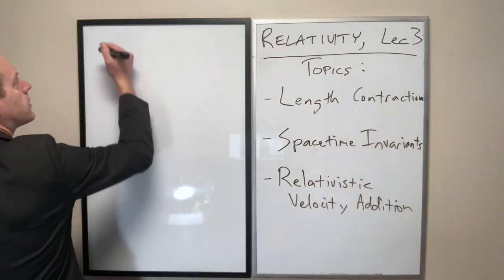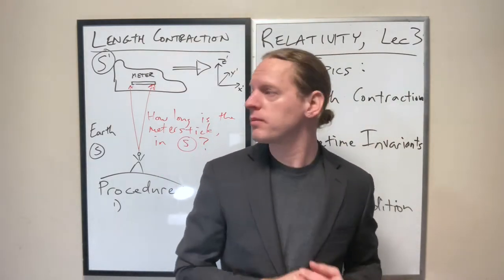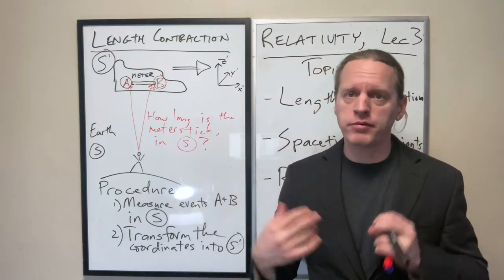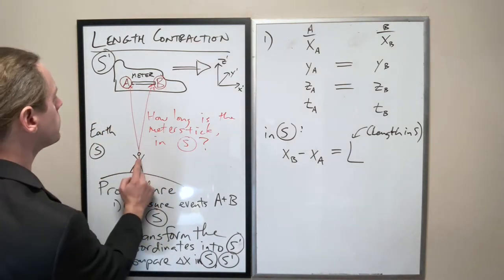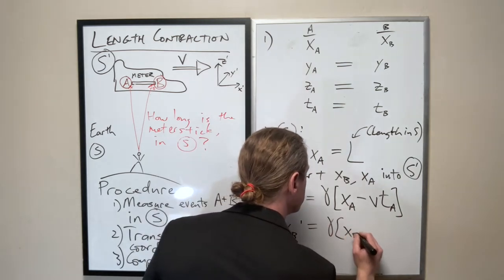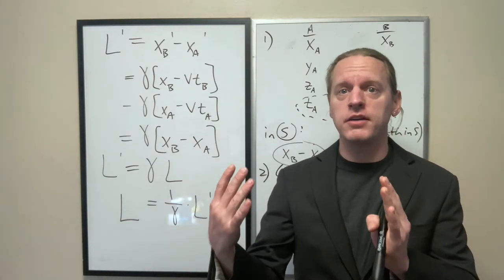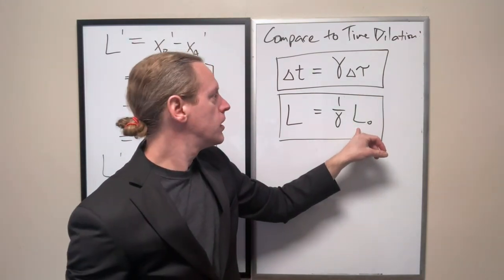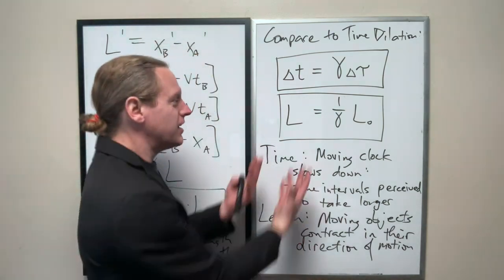SR_Lec3a: Length Contraction